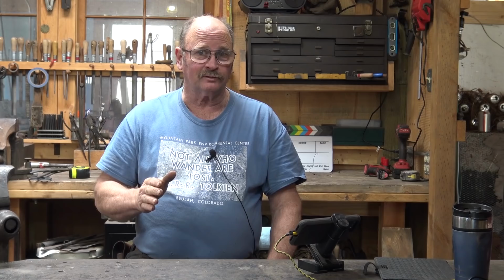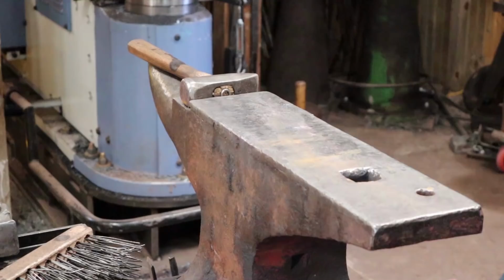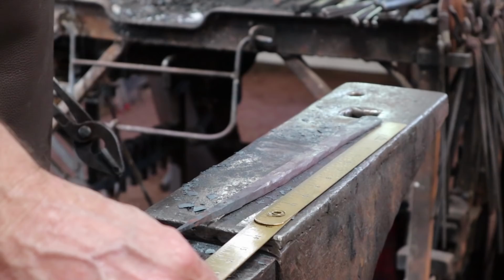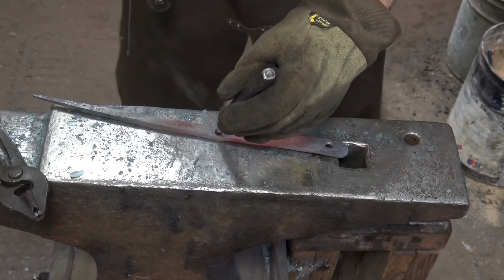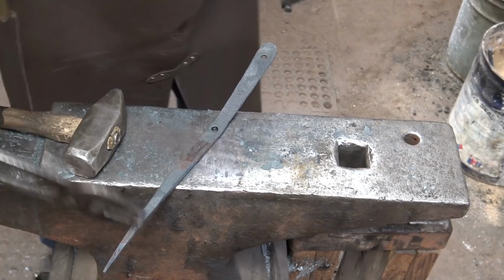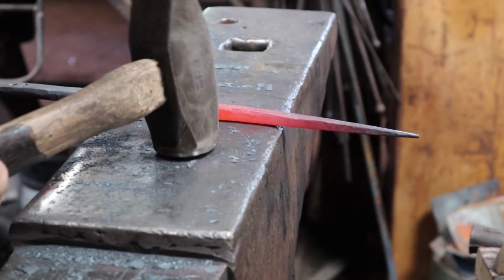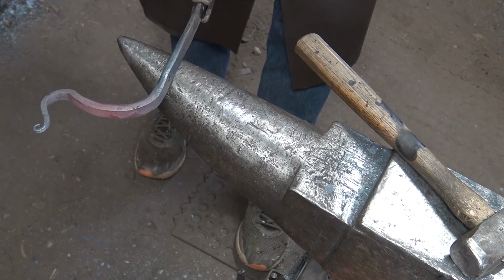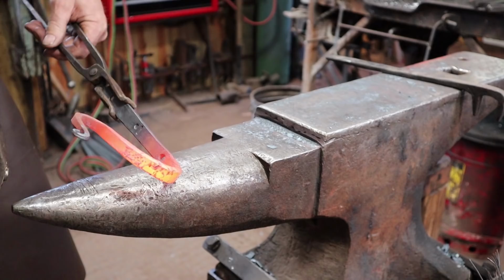Inverted plant hook - hook of the week 4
Time for another hook of the week.  This week we will start with a single piece of 1/2" square bar and draw one end out flat and the other out square.  The holes will be punched hot at the anvil.

I opperate a small one person shop located in the Southern Colorado Mountains